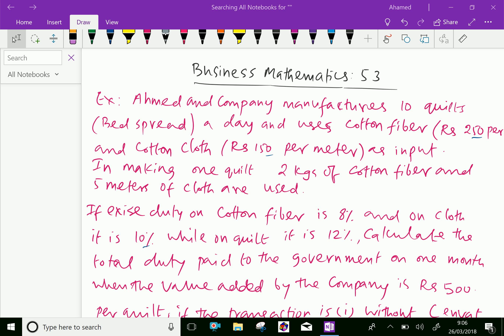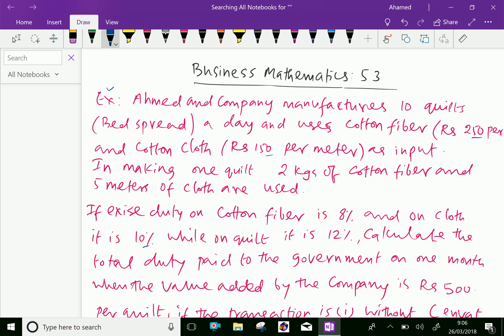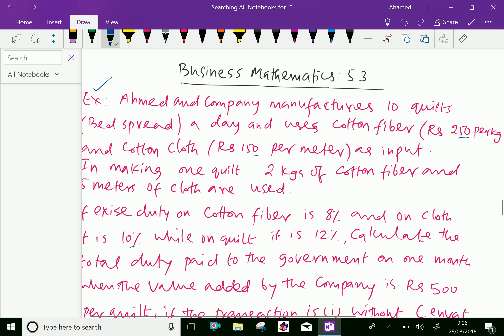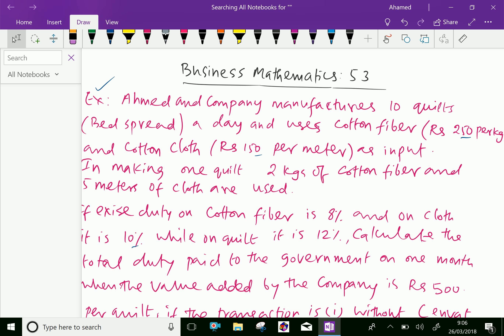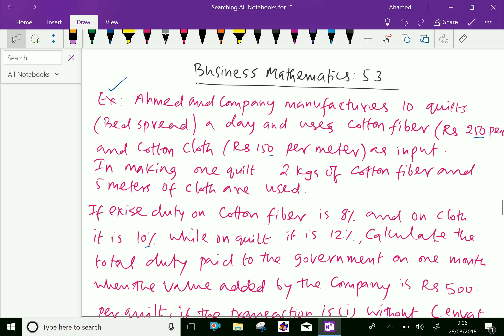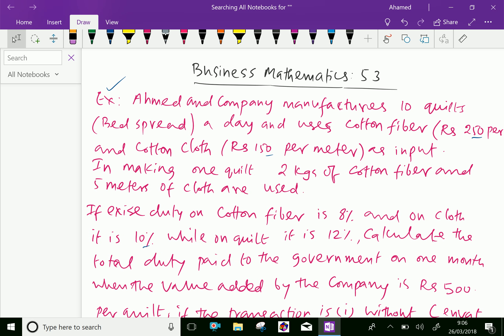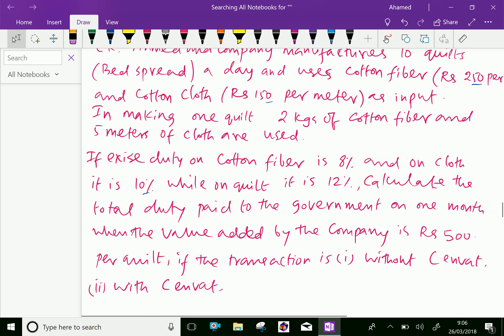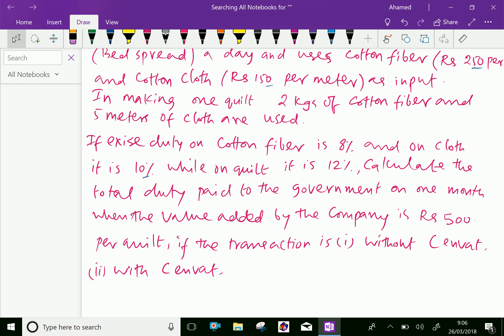Business mathematics : - ( Excise Duty ; Solving problem ) - 53.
Indirect taxes : is a tax that is paid to the government by one entity in the supply chain , but is passed on to the consumer as part of the price of a good or service.
Excise Duty : is a type of indirect tax charged on goods produced within the country. It is a tax on production or sale of a good.
Solving problem.
and Share to get recent Uploads.